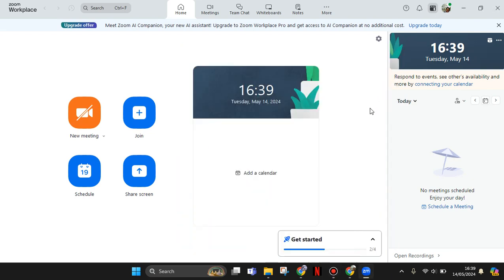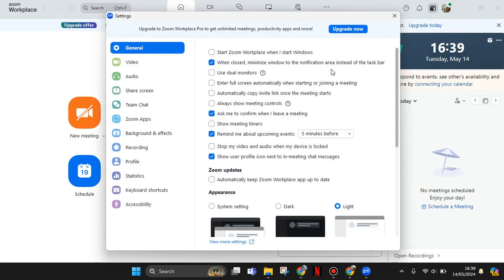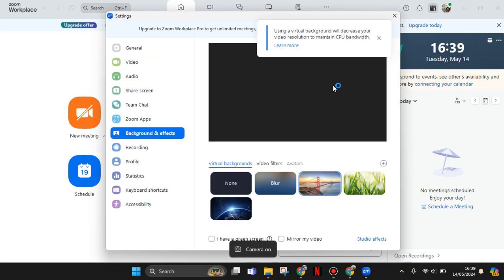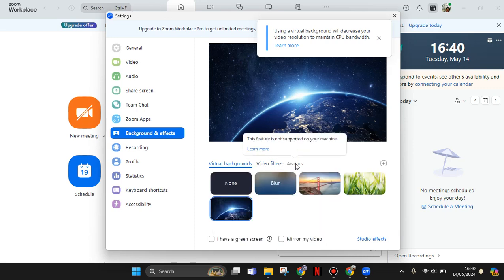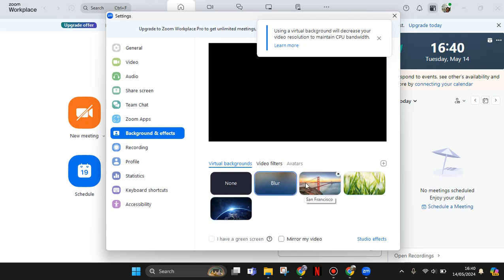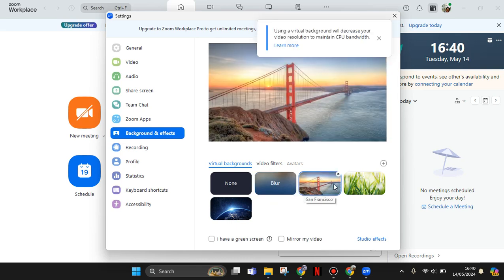❤ IN A MINUTE: How To Change Background in Zoom App Windows Version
How To Change Background in Zoom App Windows Version.